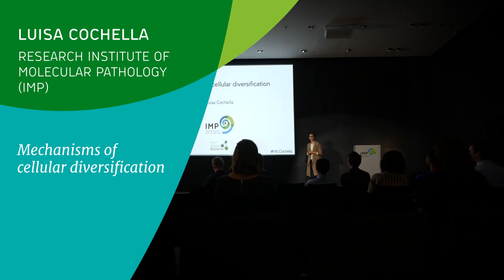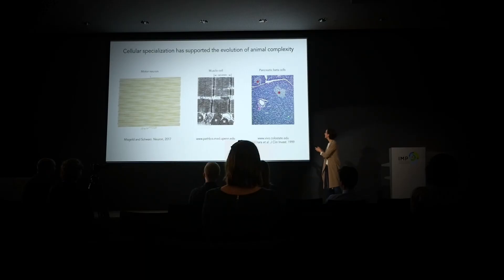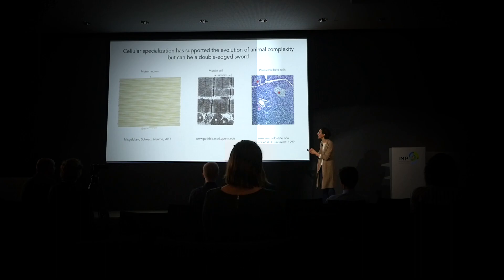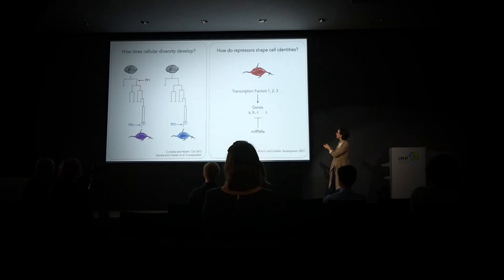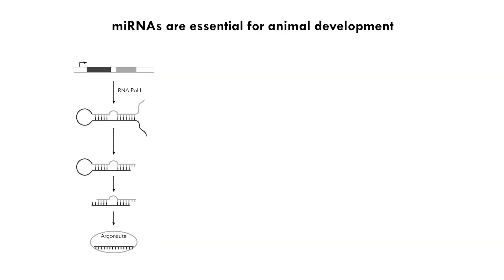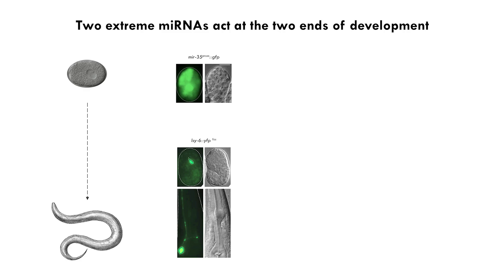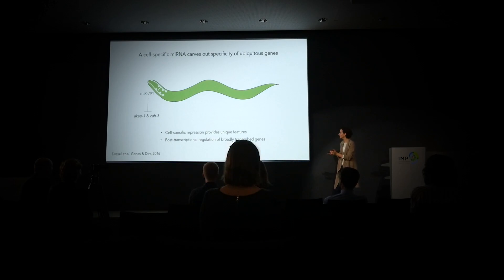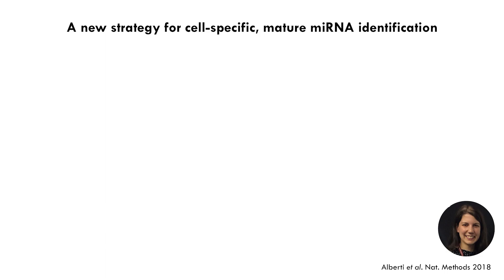IMP Mini Lectures | Luisa Cochella: Mechanisms of cellular diversification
IMP group leader Luisa Cochella introduces her work on "Mechanisms of cellular diversification". If you would like to learn more about studying development, cell differentiation, miRNAs or other fundamental processes in life in the nematode worm C. elegans, check the resources below.

FURTHER READING

miRNA discovery in C. elegans:
Lee, Feinbaum and Ambros. Cell, 1993
Wightman, Ha and Ruvkun. Cell, 1993
Reinhart et al. Nature, 2000
Pasquinelli et al. Nature, 2000
miRNA biogenesis:
Review by Ha and Kim. Nat. Rev. Mol. Cell Biol., 2014

miRNA mechanisms of action:
Review by Bartel. Cell, 2009
Review by Bartel. Cell, 2018
Review by Iwakawa and Tomari. Trends in Cell Biology, 2015

miRNA functions in animals:
Miska et al. PLoS Genet, 2007
Klosterman et al. PLoS Biol, 2007
Alvarez-Saavedra et al. Curr Biol, 2010
Park et al. Cell Reports, 2012
Chen et al. Dev Cell, 2014
Reviewed in Alberti and Cochella. Development, 2017
Reviewed in Bartel. Cell, 2018
Reviewed in Ambros and Ruvkun. Genetics, 2018

miRNA expression patterns in different animals:
Aboobaker et al. PNAS, 2005
Wienholds et al. Science, 2005
Landgraf et al. Cell, 2007
Martinez et al. Genome Res., 2008
Alberti et al. Development, 2017
Alberti et al. Nat. Methods, 2018
Leader et al. Nucleic Acids Res, 2018

General methods for small RNA sequencing:
Ghildiyal et al. Science, 2008
Fu et al. BMC Genomics, 2018

Other strategies for sequencing cell-specific miRNAs:
Abruzzi et al. Methods Enzymol., 2015
Ristori and Nicoli. Methods Mol. Biol., 2015
Hackler et al. Methods Mol. Biol., 2012
He et al. Neuron, 2012
Kudlow et al. Molecular Cell, 2012
Herai et al. J. Neurosci. Methods, 2014
Sharma et al. Dev Cell, 2018

Discovery of HEN1 as a small RNA methyltransferase:
Yu et al. Science, 2005

C. elegans carbon dioxide sensing and quantitative behavior:
Bretscher et al. PNAS, 2008
Bretscher et al. Neuron, 2011
Hallem and Sternberg. PNAS, 2008
Zimmer et al. Neuron, 2009
Kato et al. Cell, 2015
Drexel et al. Genes & Dev., 2016